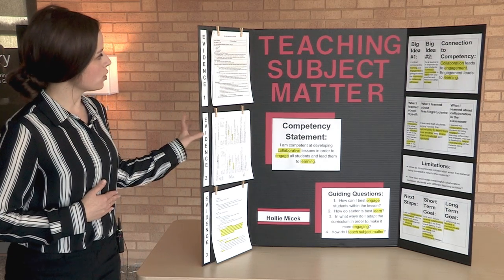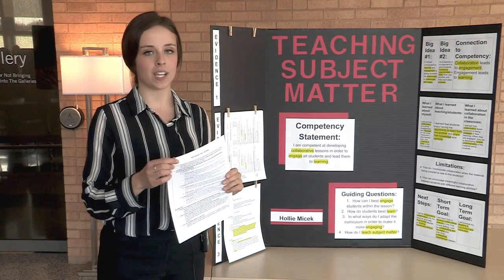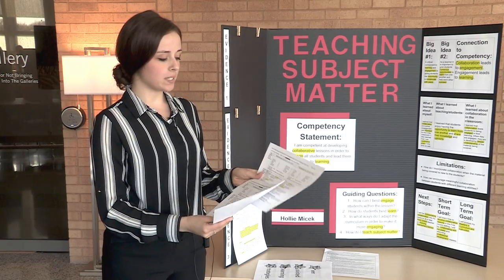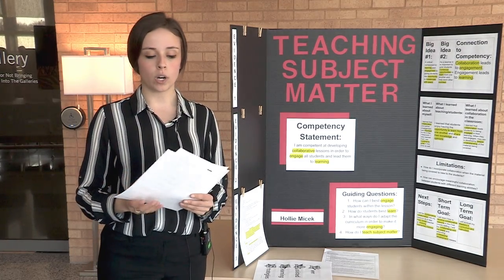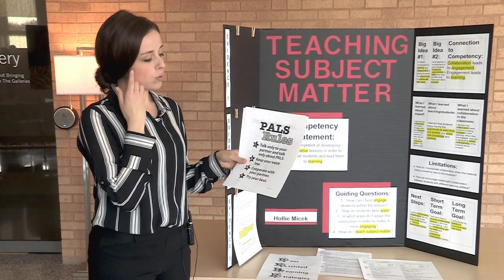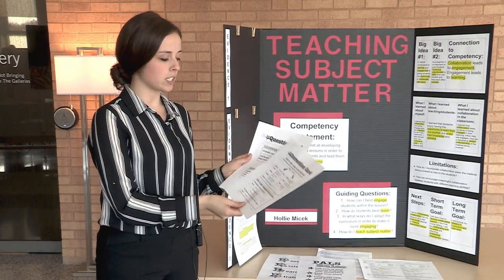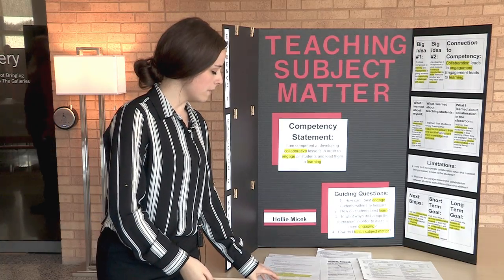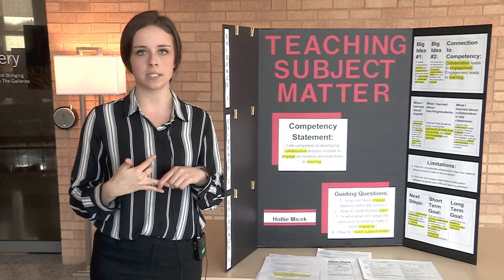02 Student Capstone Presentation, Teaching Subject Matter, April 27, 2018